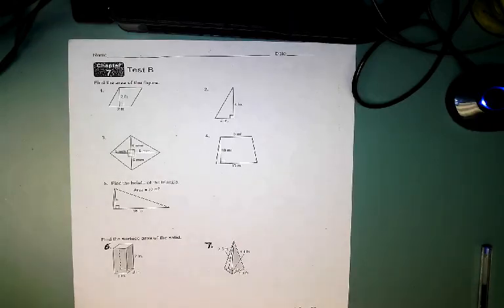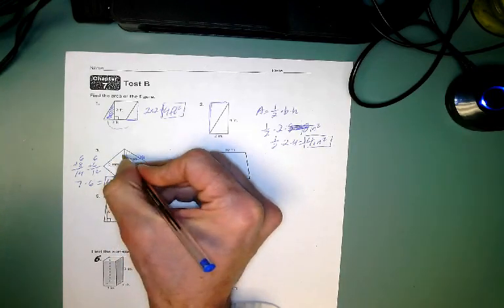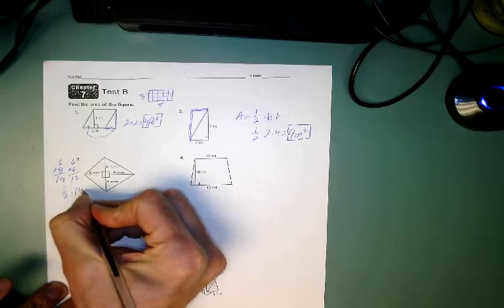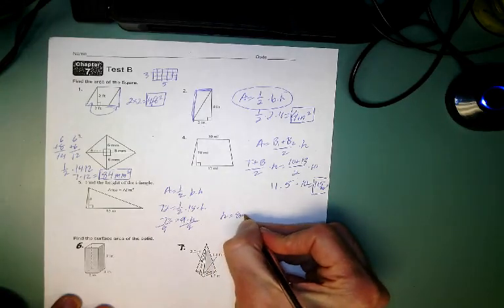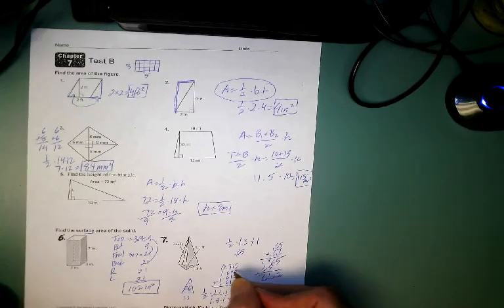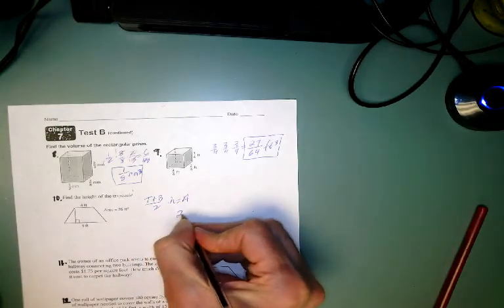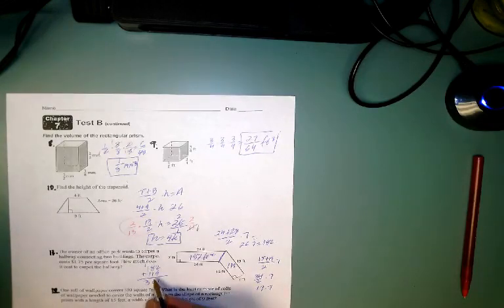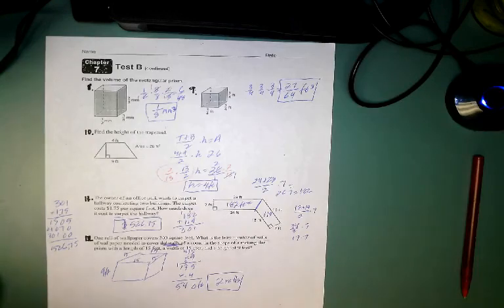Chapter 7 Test B - Big Ideas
Check out HOW you could earn an A+ on your Math Test, by watching the video and copying what I write and Learning and Earning! :-)